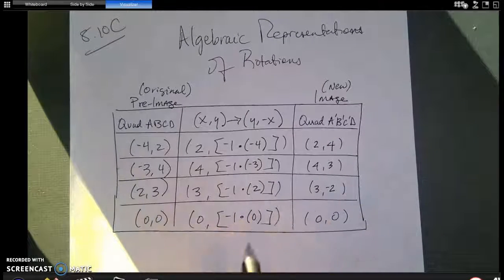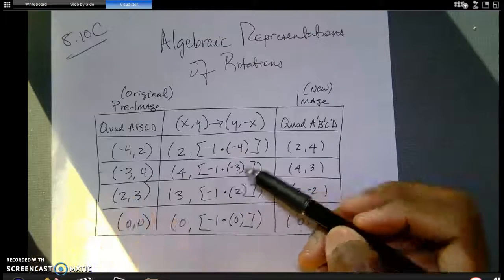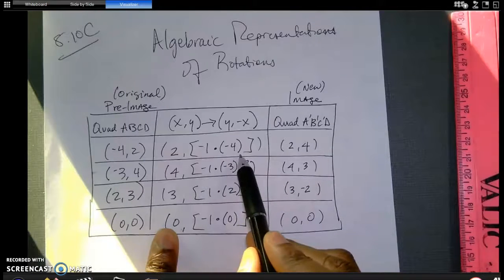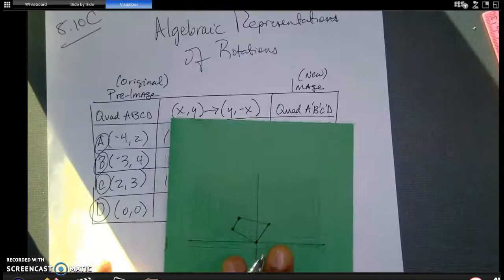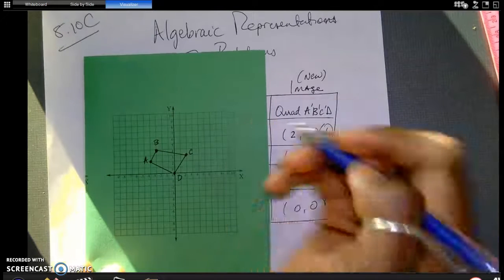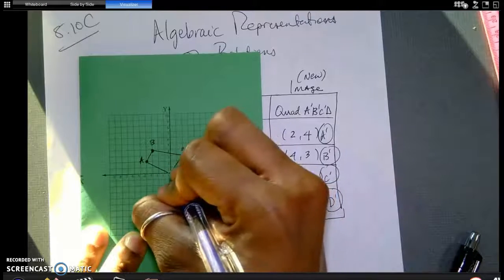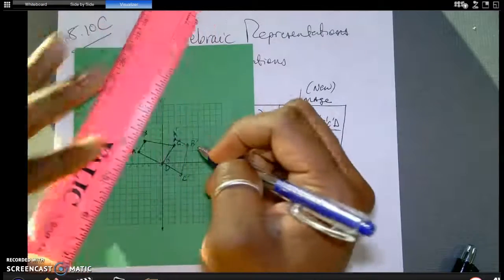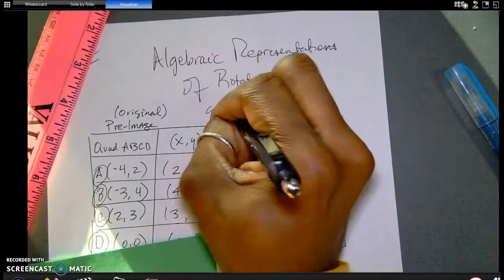7PAP - Algebraic Representations of Rotations, pt. II - (8.10C)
Part 2 of 2 - Microphone issues with the video in part I - continued here with part II